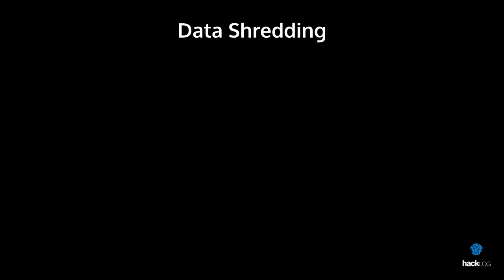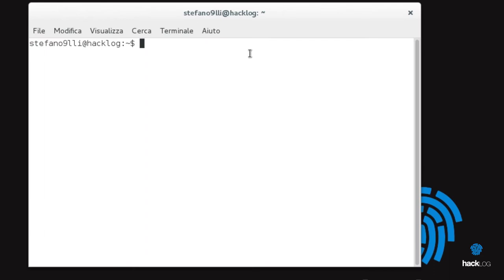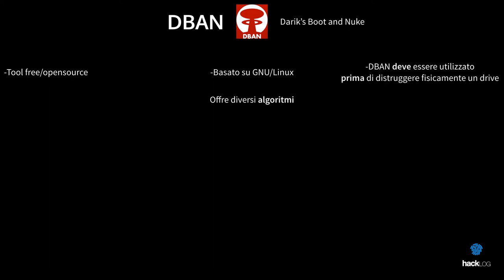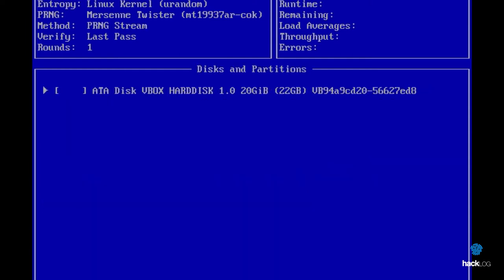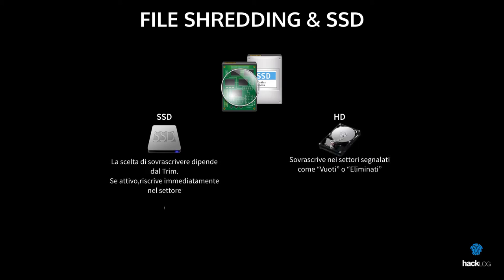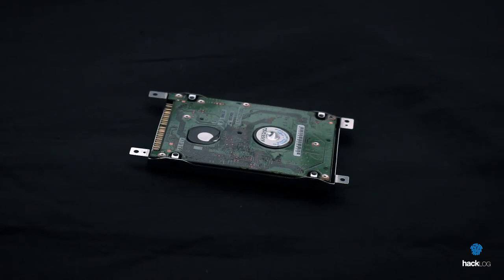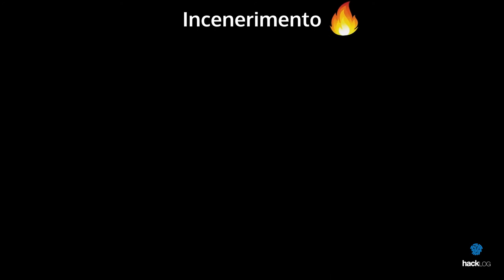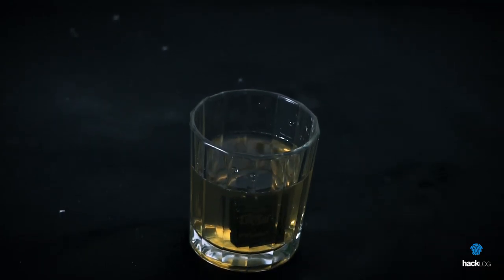HACKLOG 1x22 - Come Distruggere i Dati e gli Hard Disk/SSD/MicroSD/SD/DVD/CD/USB (Data Shredding)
ℹ️ Arriverà il giorno in cui non avremo più bisogno di un file, criptato o decriptato che sia. Quando arriverà quel giorno non lasciate che venga semplicemente cestinato: il file in realtà rimarrà lì, o quantomeno lascerà alcune tracce della sua presenza, e si, potrebbe essere possibile recuperarlo. In questo capitolo ci occuperemo di tutti i metodi conosciuti per distruggere completamente ogni prova presente all’interno del nostro computer e in particolare alle memorie ROM che immagazzinano i nostri dati.